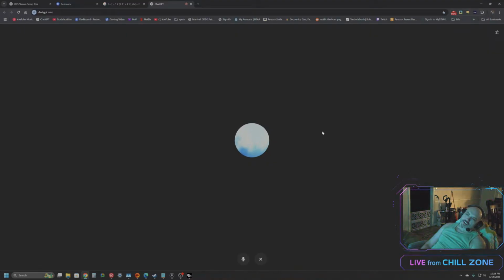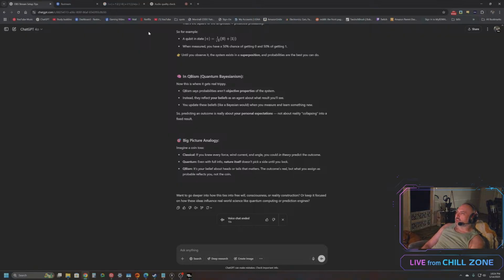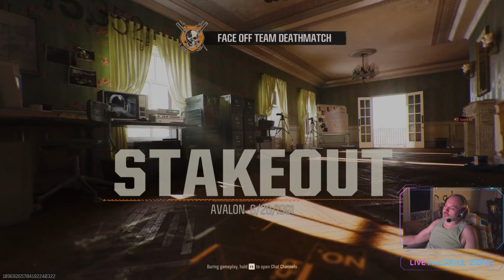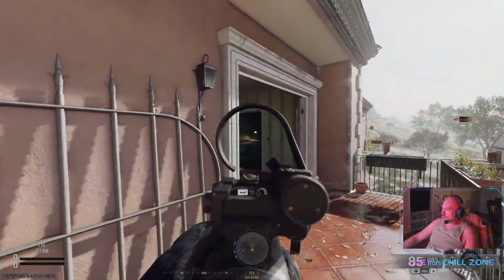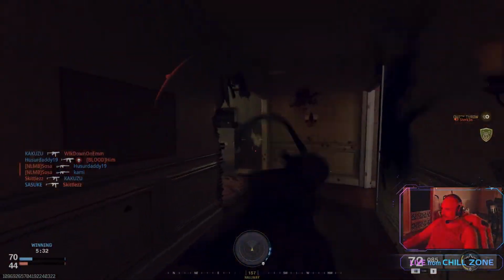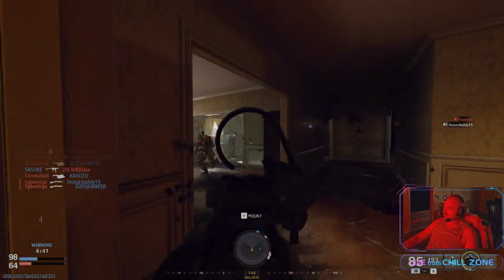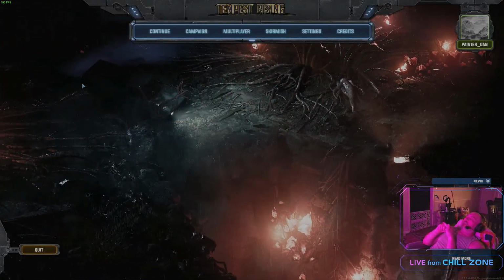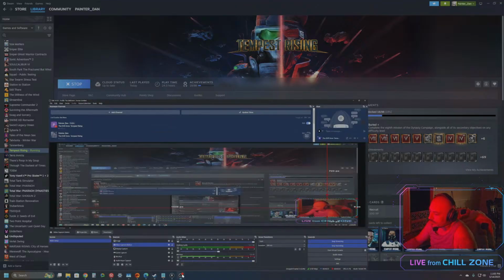The Chill Zone-tautological chill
this game is pretty good!